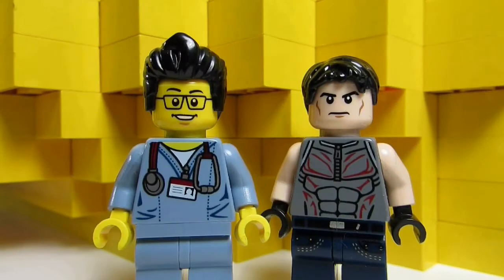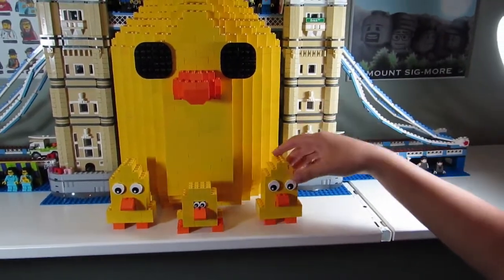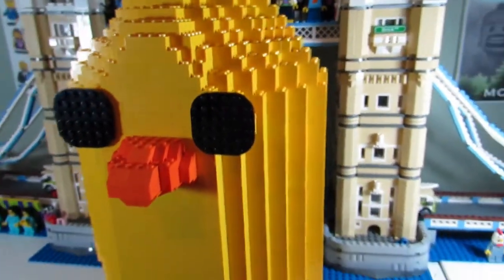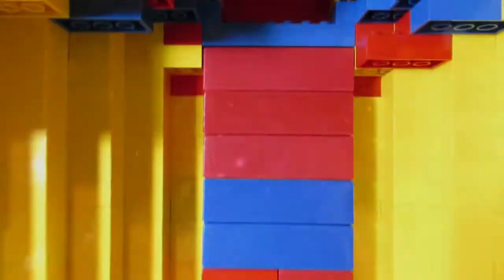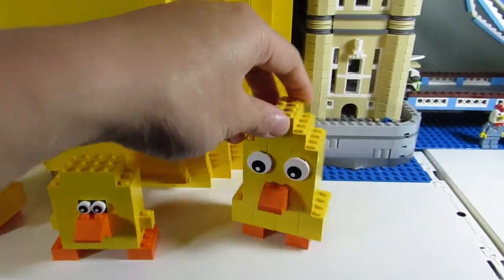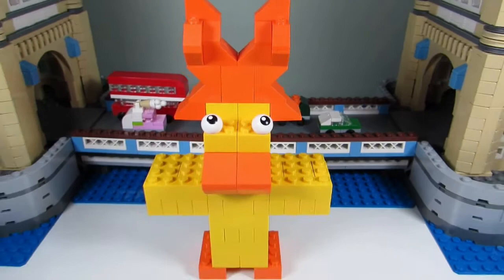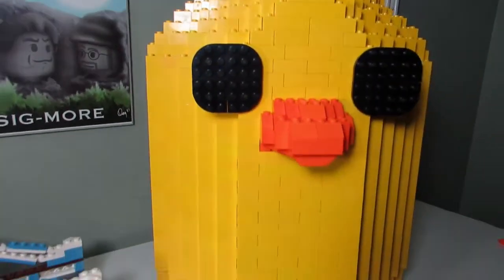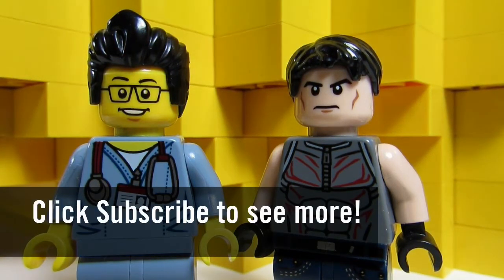Lego MOCs #60 - Duck Family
Brick Adjuster reviews the MOC that he and Big T made of the Duck Family